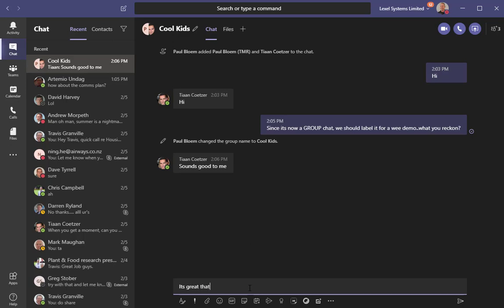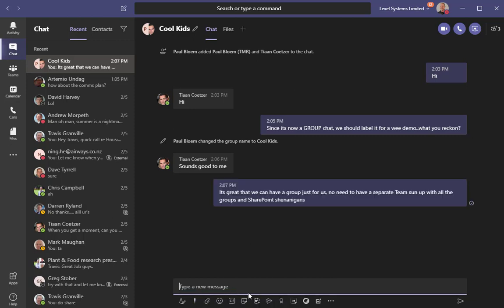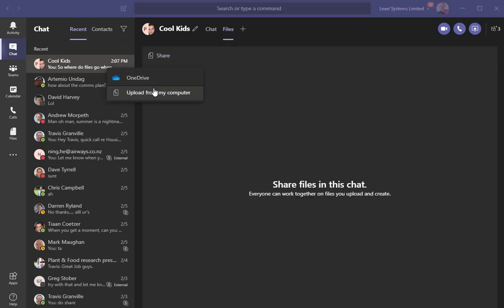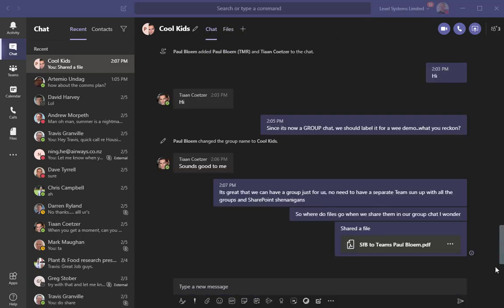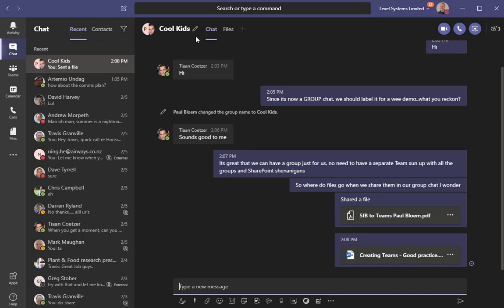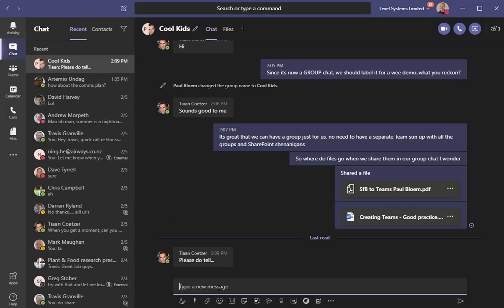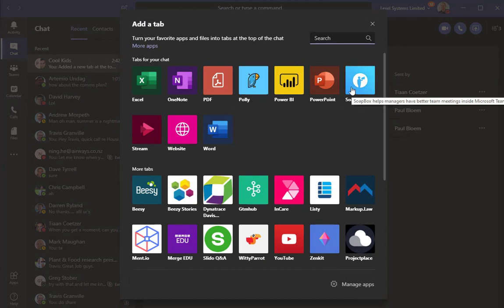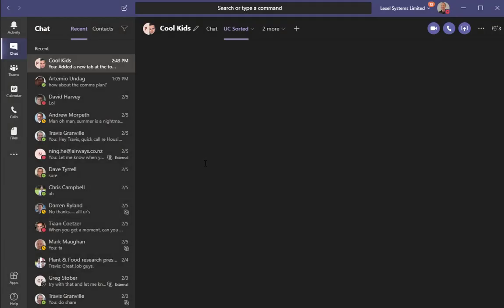Microsoft Teams: Naming Group Chats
Why  create a full blown Team when a Group Chat will do? In this demo I walk you through some of the capabilities of Group Chats.